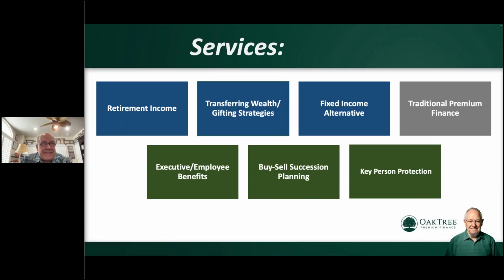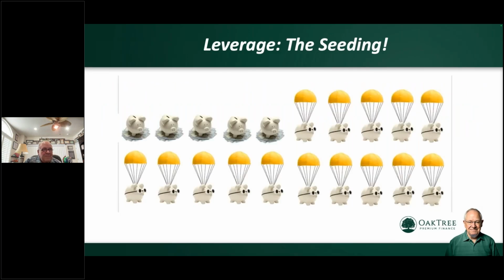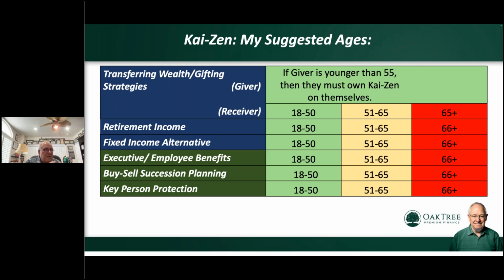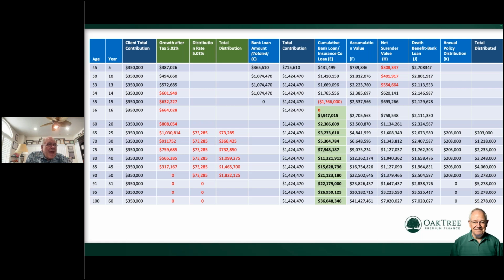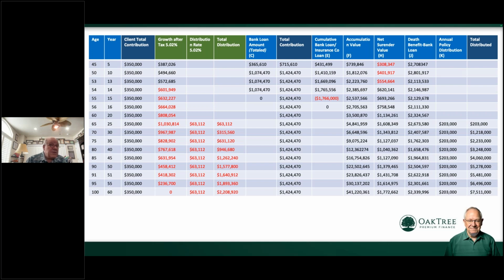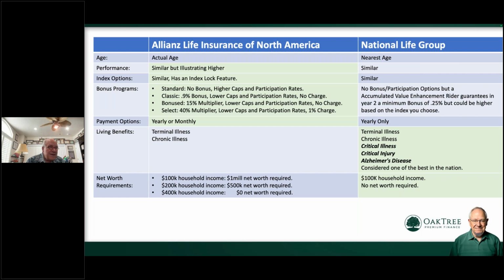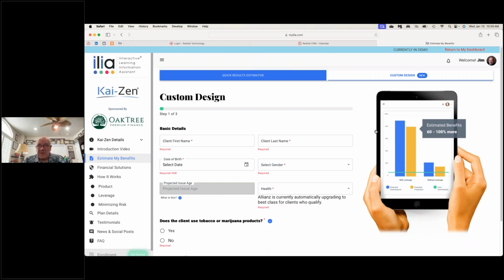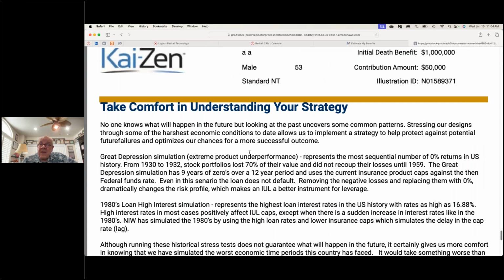Introduction to Kai Zen The What, Why and How's - January 2024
OakTree Premium Finance